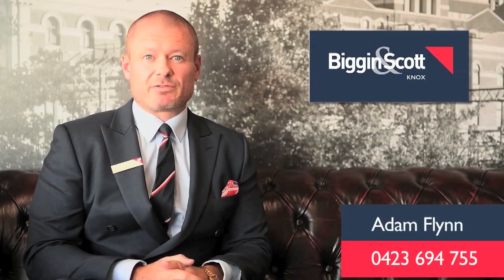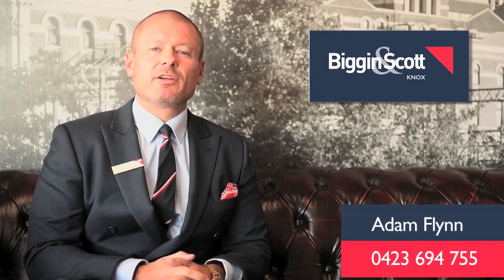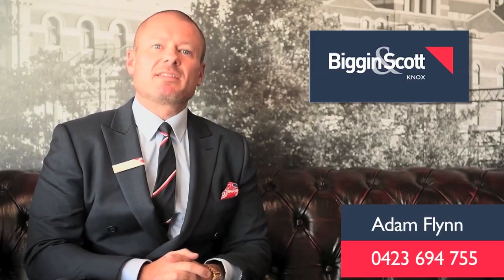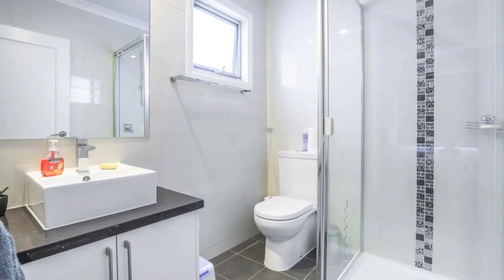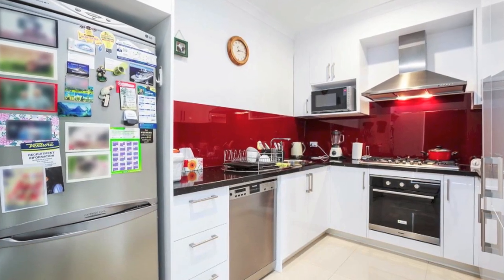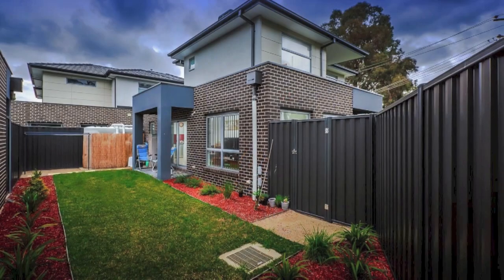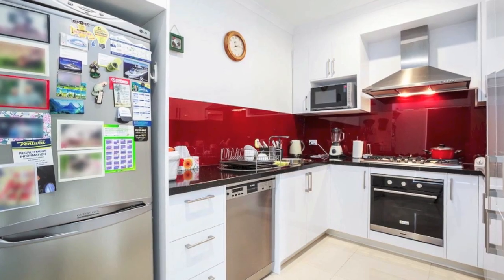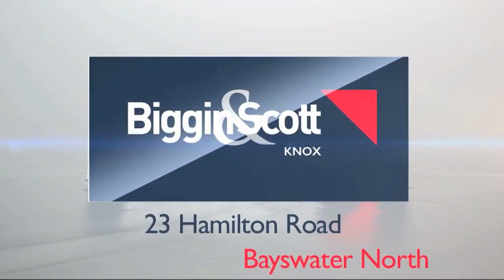23 Hamilton Road Bayswater North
The Location & Grand Stature are Sure to Impress!
This striking property commands attention and will make you the envy of all who visit. A focus on detail is evident in every square inch of this spacious residence.

There is space for the entire family, as well as potential in-law accommodation with dual master suites – one upstairs featuring walk in robe and ensuite, and one downstairs featuring built in robe, as well as an additional large bedroom upstairs, with built in robe and its own ensuite.

The light and bright modern kitchen boasts plenty of cupboard and bench space, high gloss cabinetry, stainless steel Blanco appliances, glass splash-back and all finished off stunningly with stone bench tops. Entertaining is made easy with a central living zone including glass doors that open out to a spacious backyard.

The ducted heating and cooling throughout will keep you comfortable all year round and added features such as remote control garage with internal access, porcelain tile flooring, high ceilings, floor to ceiling tiles in the bathrooms, stone bench tops in wet areas and a study nook upstairs have all been designed with your convenience in mind.

Within a short distance to schools, shops, parklands, Eastland Shopping Centre, Eastlink the location and grand stature of this home is sure to impress.